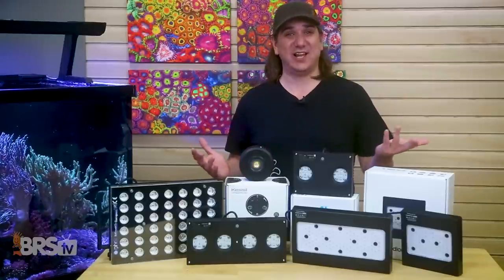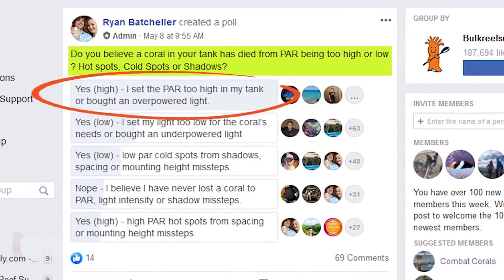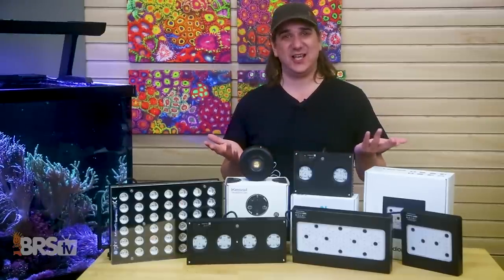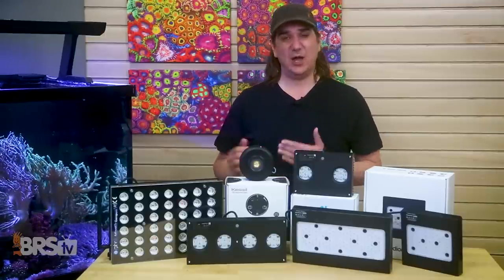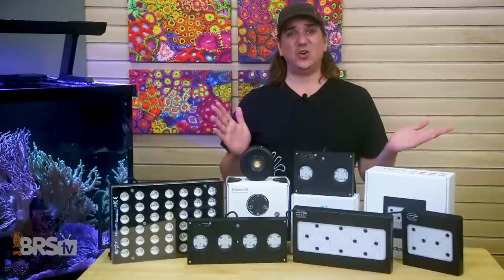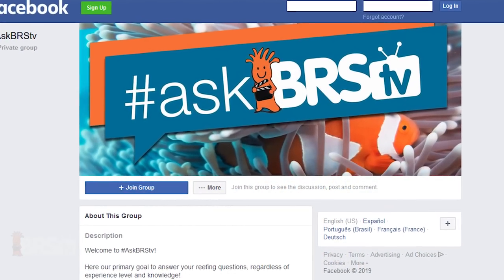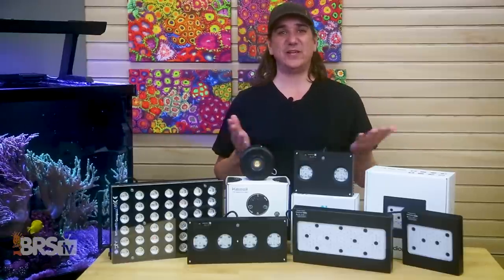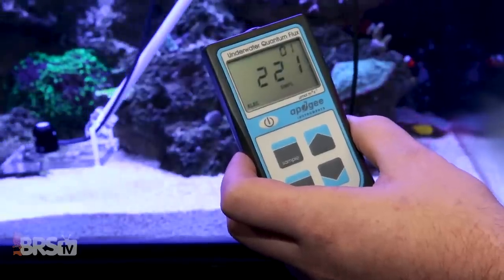Master PAR - Stop killing corals with these simple steps and keep your corals alive for years.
Why does PAR matter in our reef tanks? What PAR levels are best for SPS or LPS tanks? How do you measure PAR accurately? Today we're Mastering PAR in our 5-part series of Mastering Reef Tank Lighting...so that you can become a master of your tank and finally set your lights correctly!

Master Reef Tank Lighting in just a few episodes!